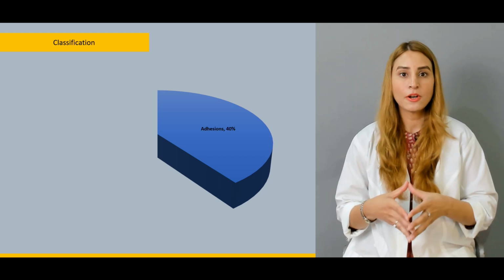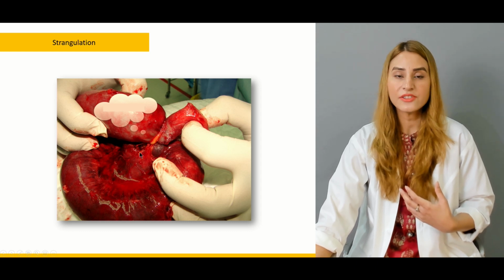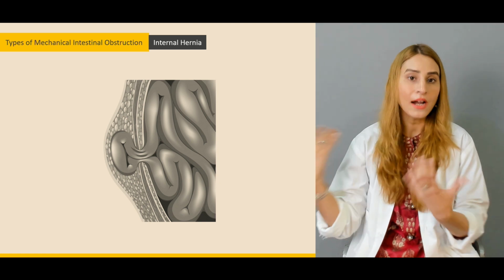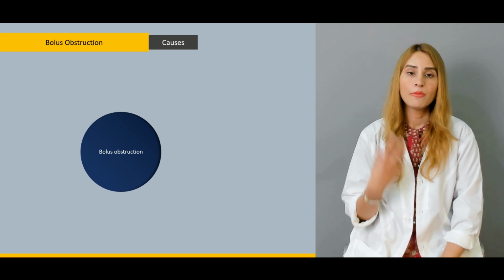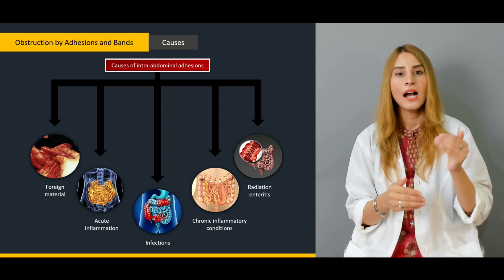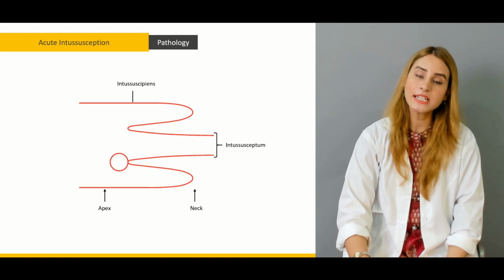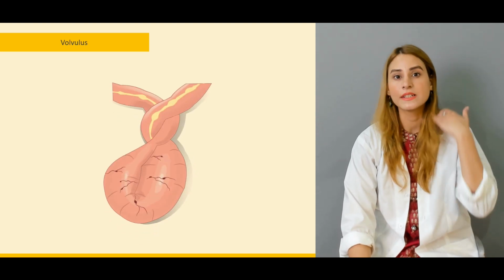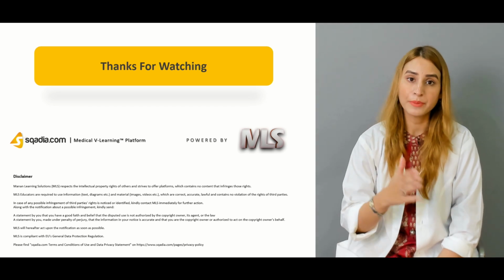Intestinal Obstruction -I | Strangulated Hernia | Acute Intussusception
Intestinal Obstruction can either block the small intestine or the large intestine, preventing the passage of fluids and digested food. V-Learning™ lecture on Intestinal Obstruction – I talk about strangulation, closed-loop obstruction, and types of mechanical intestinal obstruction. In addition to this, intussusception and types of volvulus are delineated.

▬ 📜 Intestinal Obstruction ▬▬▬▬▬▬▬▬▬▬
The Intestinal Obstruction discussed initially is a strangulated hernia in which the Blood supply is compromised in the region of the hernia. Next is the closed-loop obstruction which occurs when a bowel segment of variable length is obstructed at two contiguous points. Its carcinomatous stricture is also visualized.

After that, Crohn’s Disease is discussed which involves enteric stricture formation and obstruction takes place. Subsequently, causes of intra-abdominal obstruction by adhesions and bands are highlighted.

Another serious obstruction of the intestine discussed here is acute intussusception which arises when one part of the intestine invaginates into the lumen of the adjacent intestine part. This is followed by an elaboration of types of intussusception. Moreover, information about volvulus is delivered.

It is a condition in which the intestine twists and the Blood supply is blocked in the twisted area of the intestine. Volvulus neonatorum, sigmoid volvulus, and compound volvulus are the types of volvulus discussed respectively along with imaging modality.